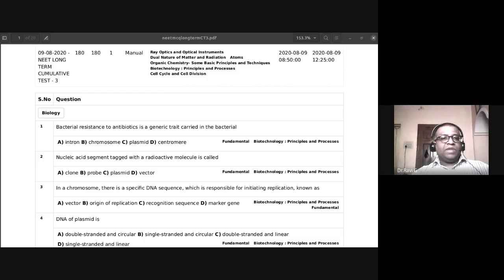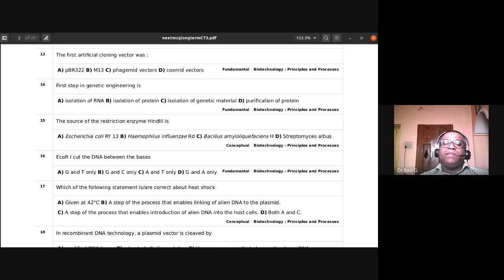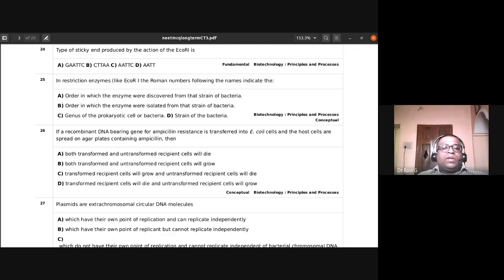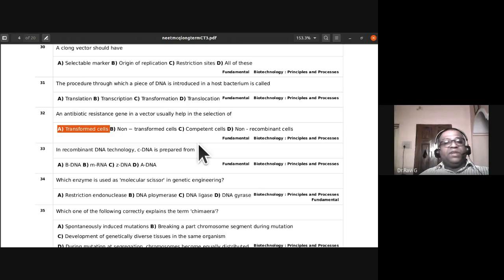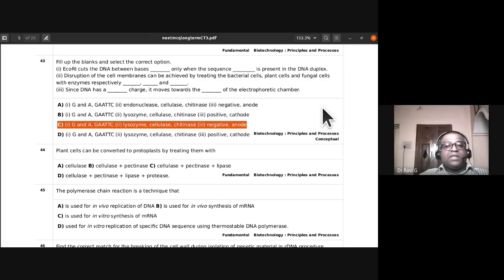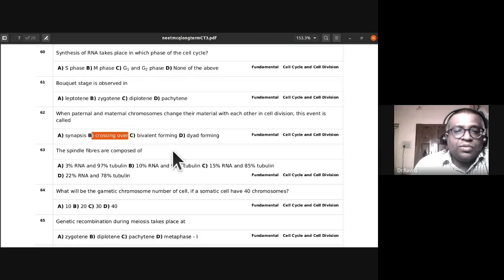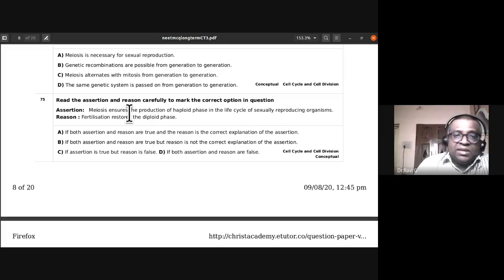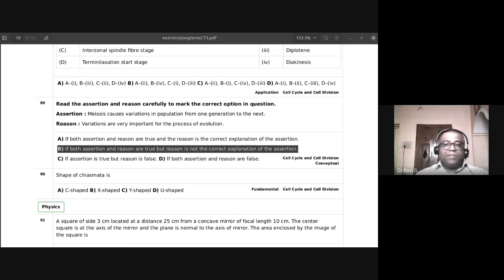NEET BIOLOGY CET Karnataka Mock MCQs cell division Mitosis meiosis Biotechnology